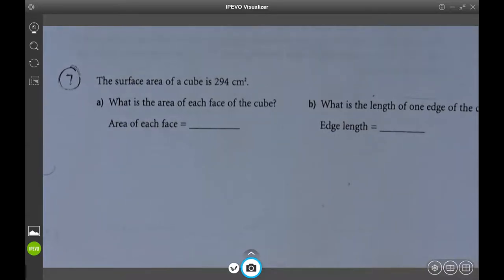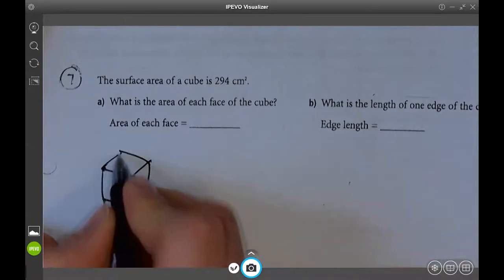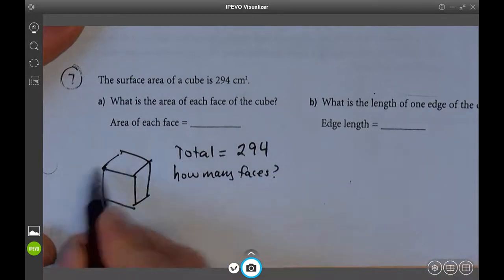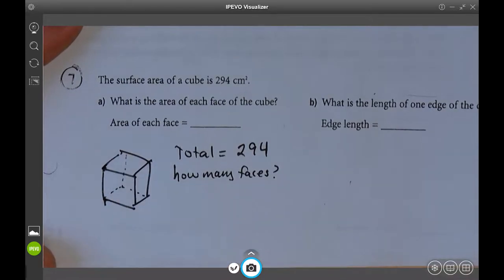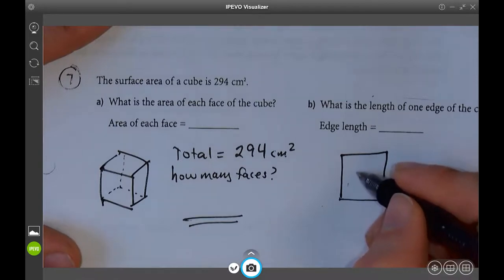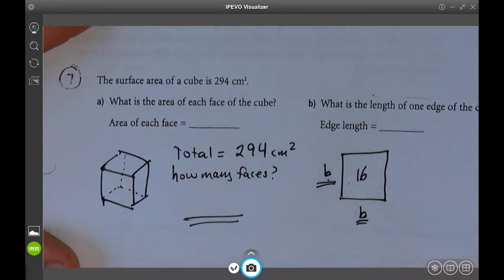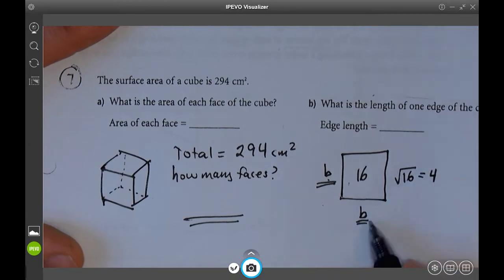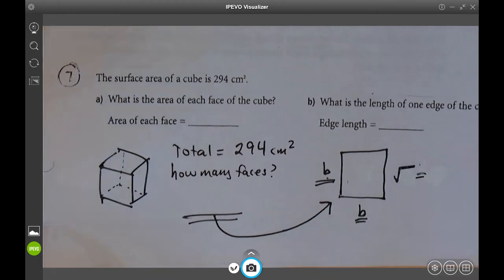Untitled: May 11, 2021 11:26 AM